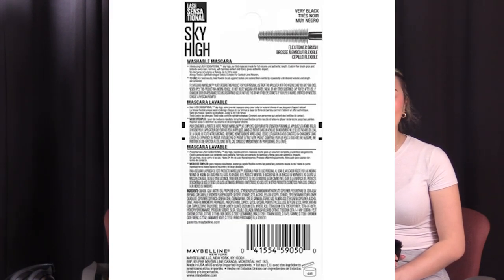Luna and Amiah Student Podcast - Maybeline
A Blaze Studios Student Podcast.